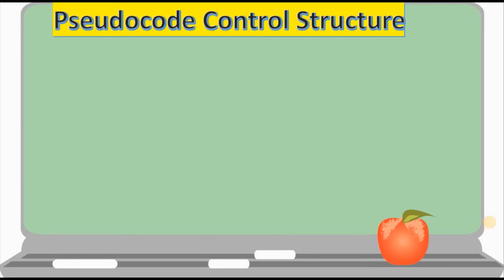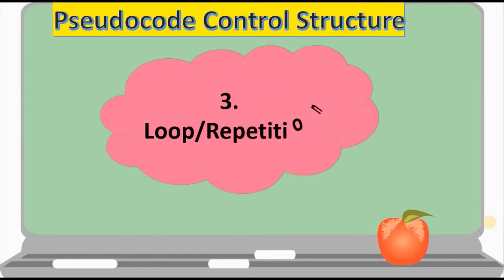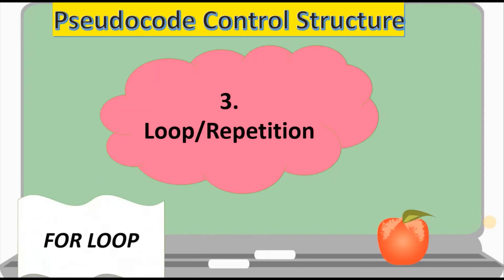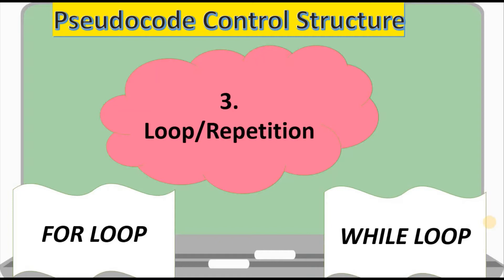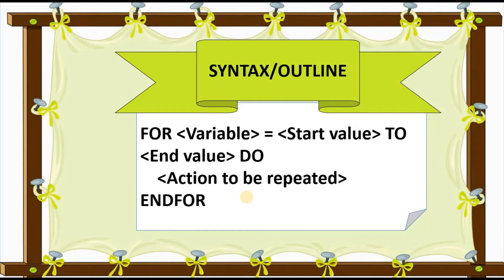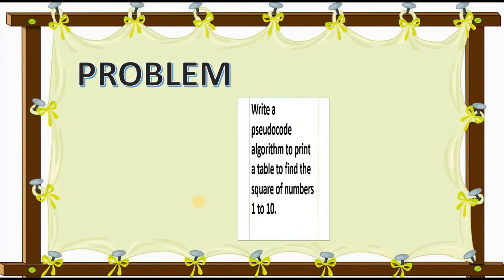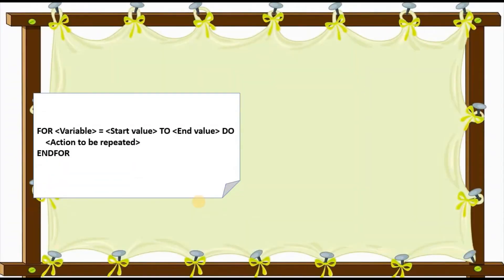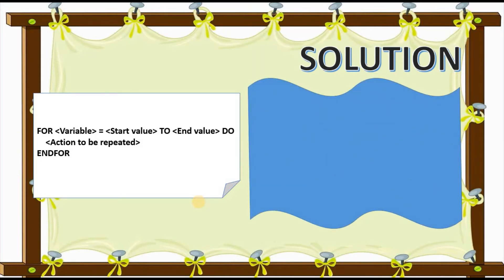Pseudocode: For Loop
The purpose of the video is to provide examples of solving pseudocode problems with the use of the Loop/Reptition Control Structure, with focus on the For Loop.